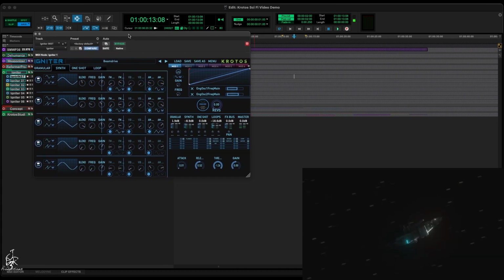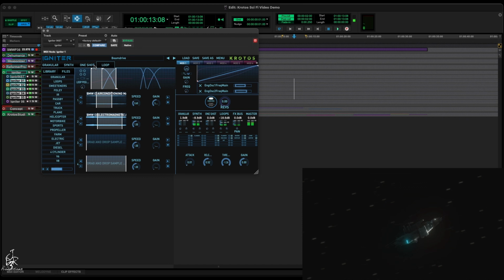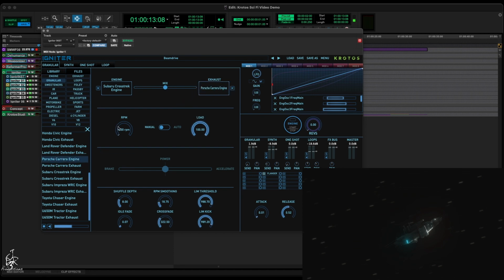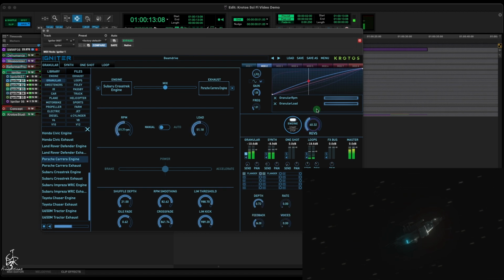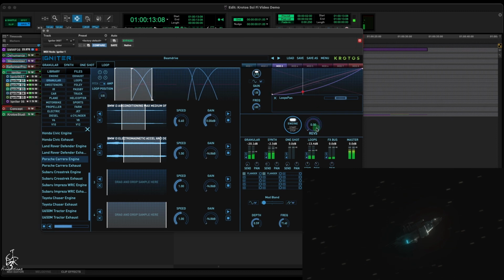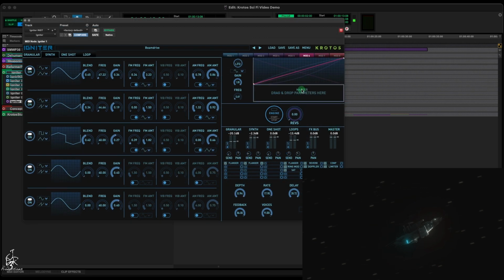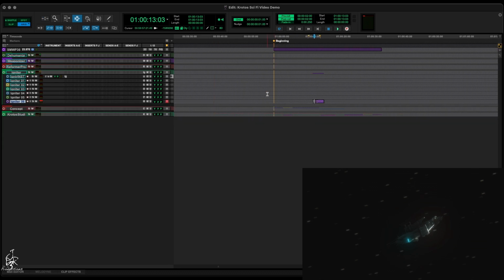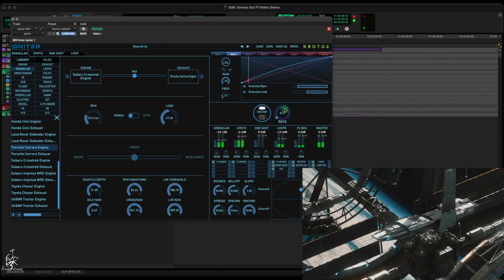Hyperspace Travel Sound Effects With Igniter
Sound Effects Editor/Designer & Re-Recording Mixer James David Redding III (The Patient, City on A Hill, The Queen's Gambit) is back with us with another awesome sound design video!

In this video, James designs spaceship hyperspace travel sound effects using Igniter.